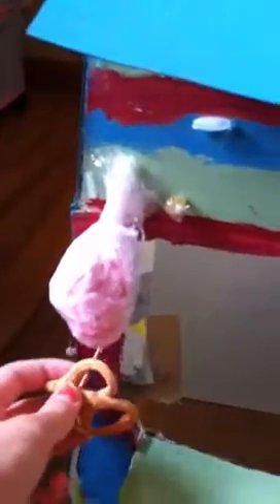My current project!